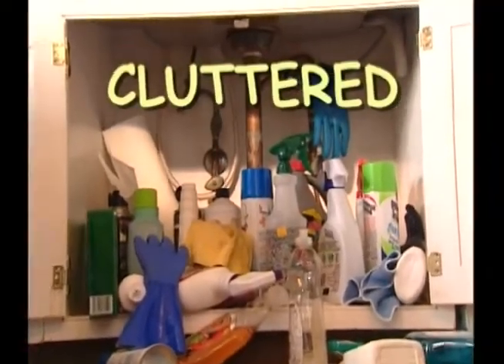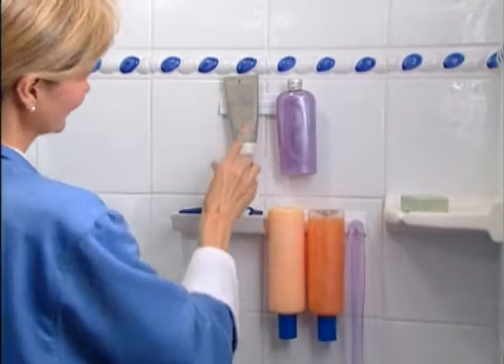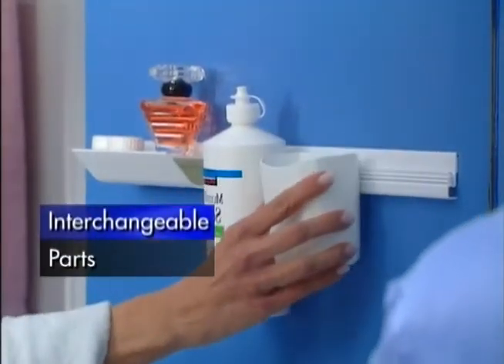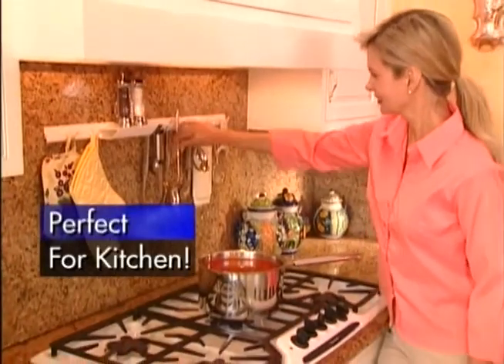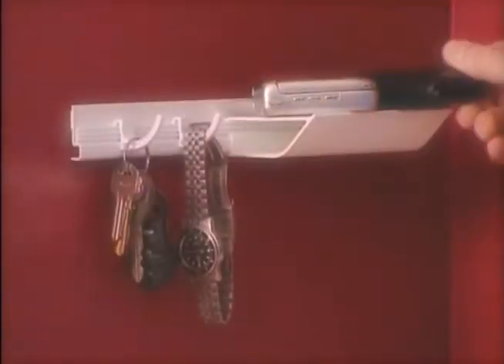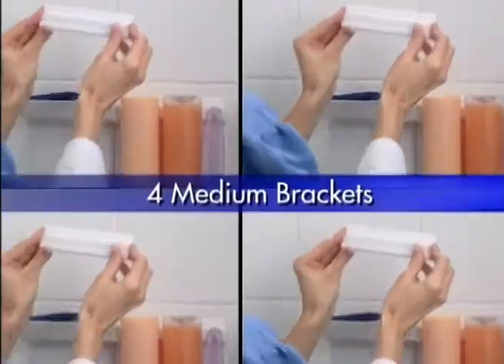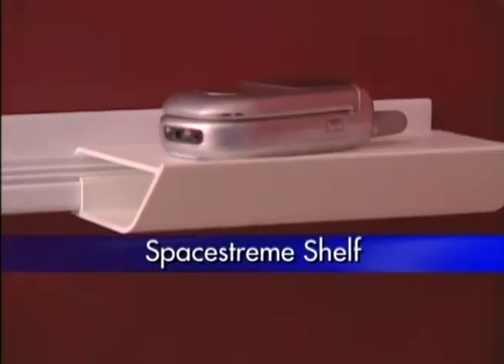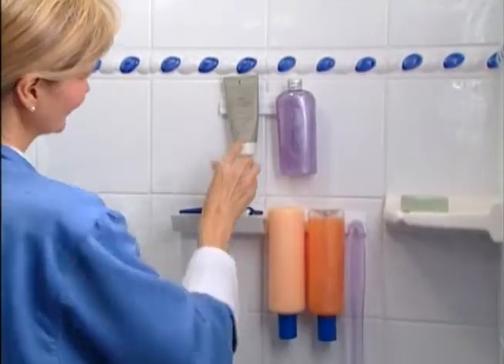spacestreme organizer DRTV commercial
a DRTV commercial for the SpaceStreme organizer marketed by EPI Dallas, TX sellontv.com